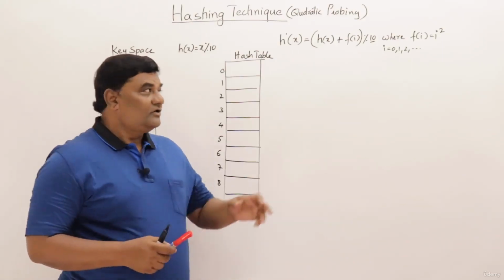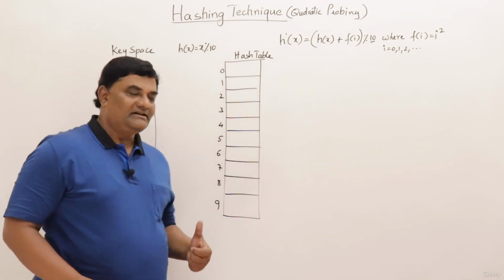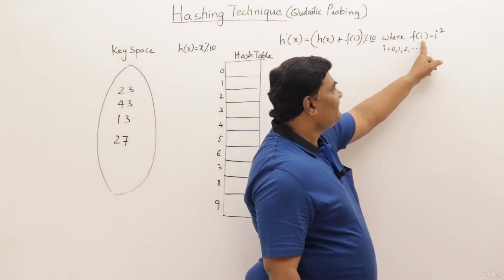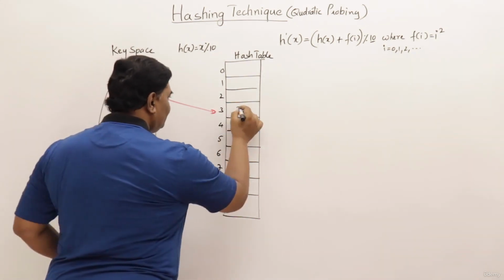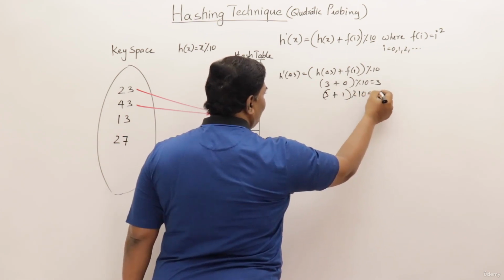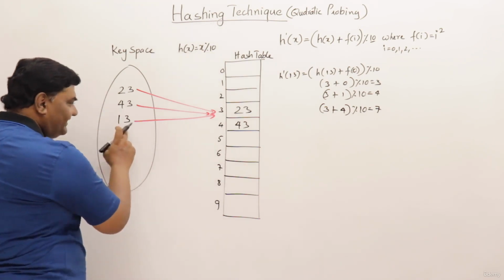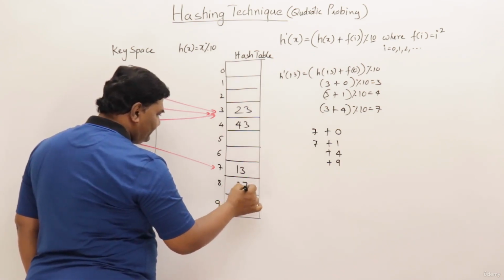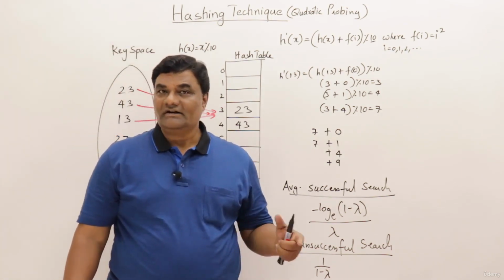006 Quadratic Probing